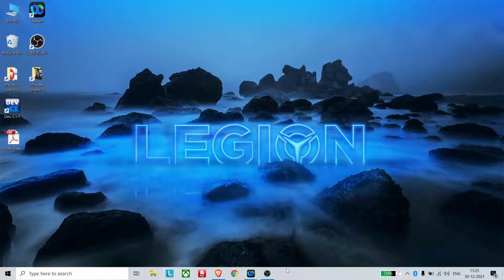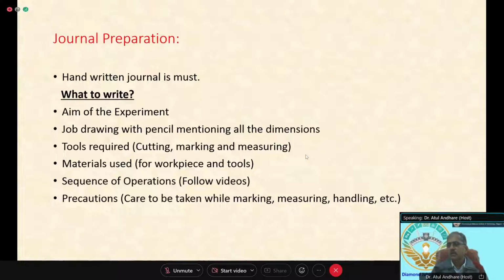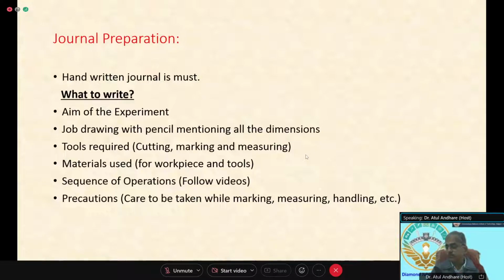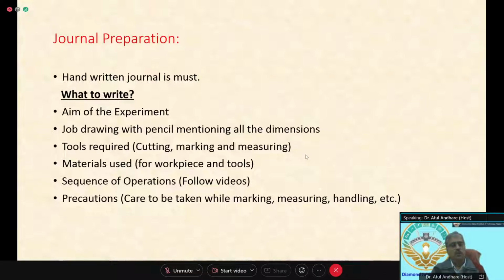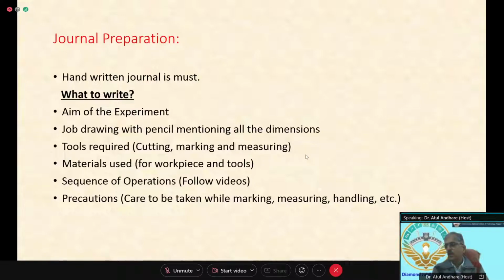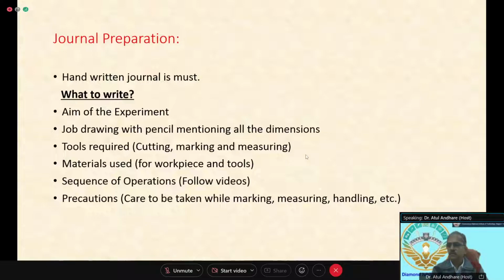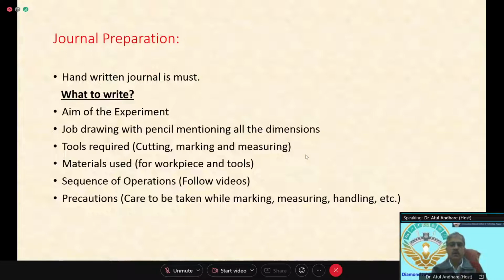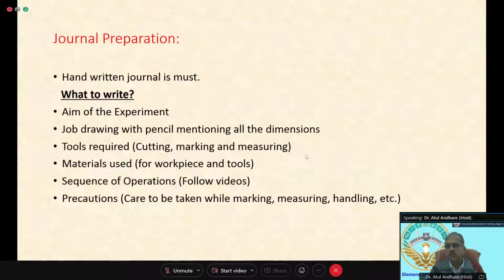journal prep in workshop first year